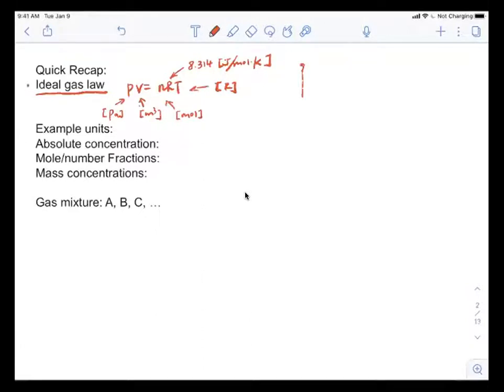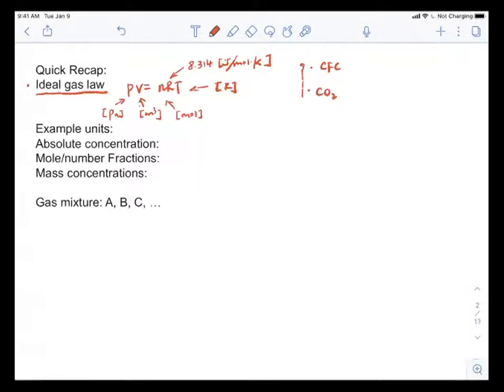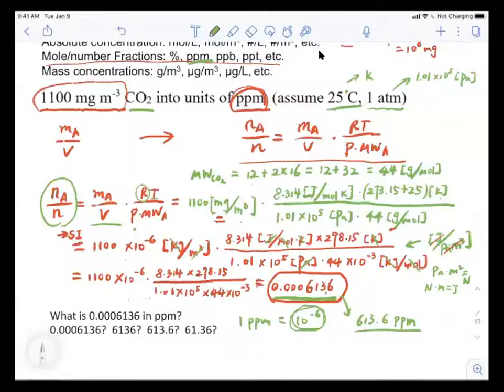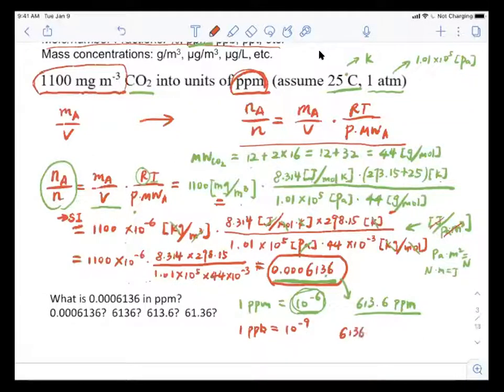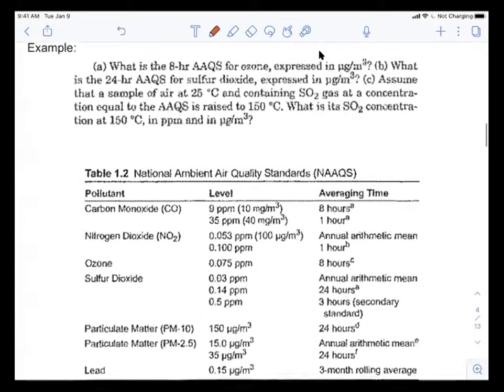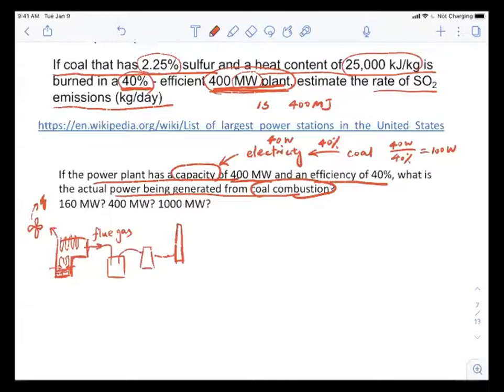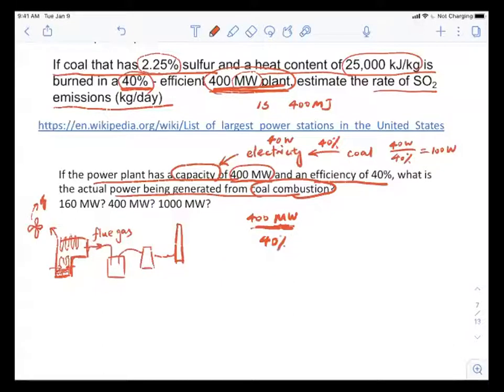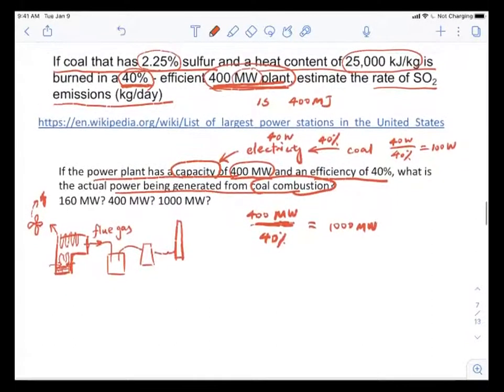Air Pollution Control Methods Class 3 8/27/2021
CivE EnvE 5662: Air Pollution Control Methods Class 3
On 8/27/2021
Ideal gas law and power plant efficiency